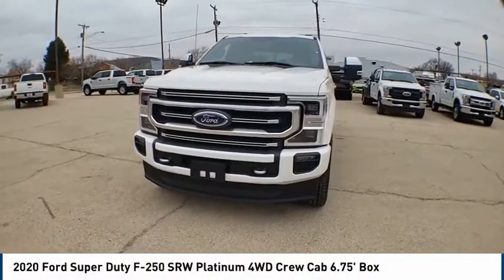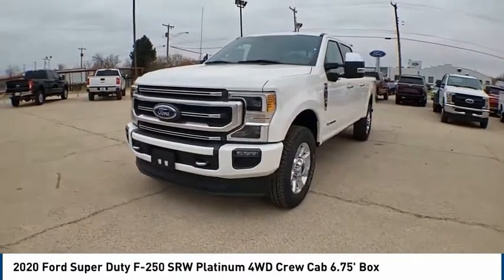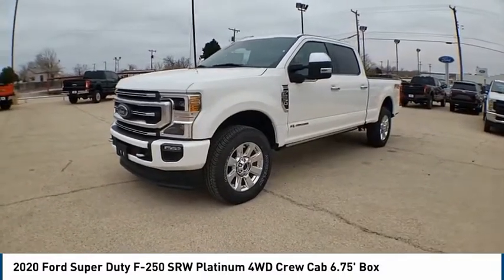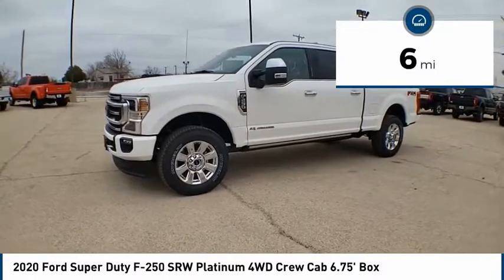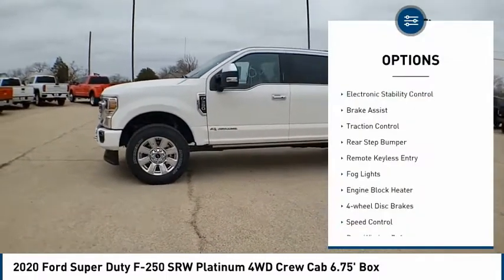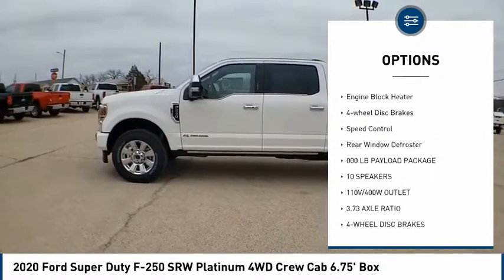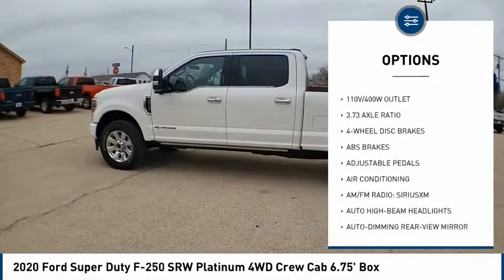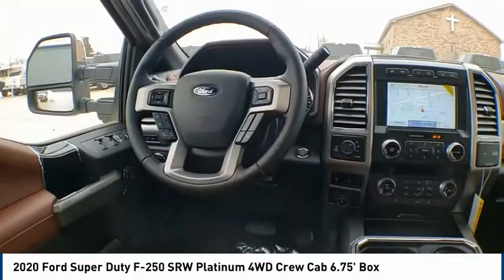2020 Ford Super Duty F-250 SRW Big Spring TX LEC70320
2020 Ford Super Duty F-250 SRW Platinum 4WD Crew Cab 6.75' Box

500 W. 4th

*Manufacturer ??s Rebate subject to residency restrictions. Any customer not meeting the residency restrictions will receive a dealer discount in the same amount of the manufacturer ??s rebate. Price includes:$500 - F-Series Retail Customer Cash. Exp. 03/31/2020 $6,078 off MSRP! Big Spring Ford is very proud to offer this charming-looking 2020 Ford F-250SD Platinum in White with Black / Dark Marsala interior.